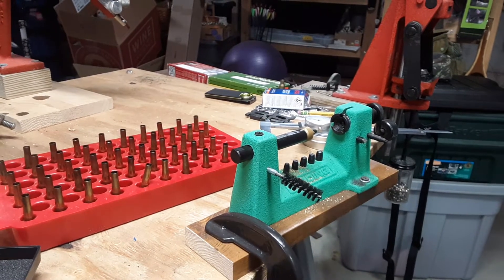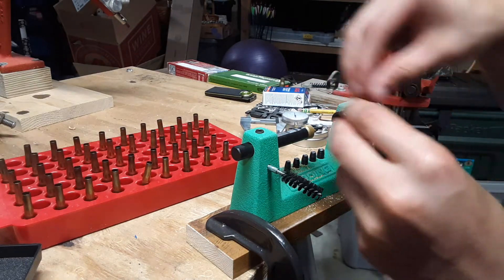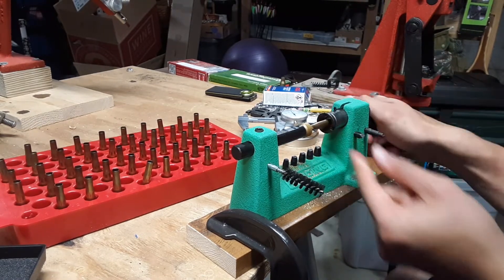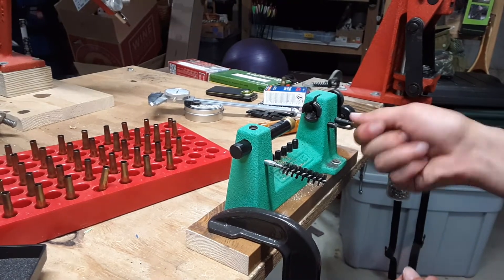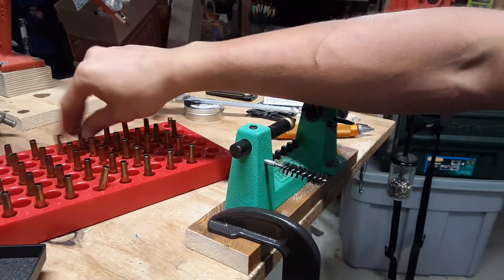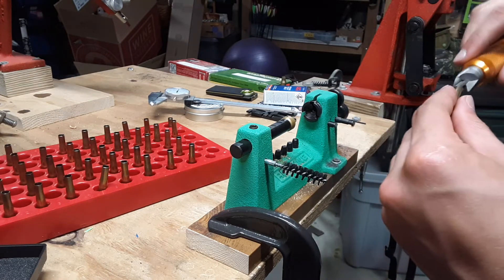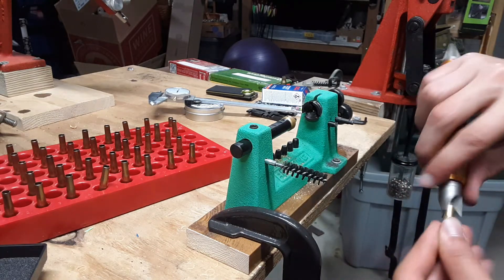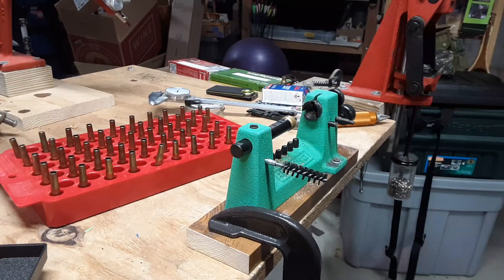22 Hornet reloading episode 3- case trimming and other case prep